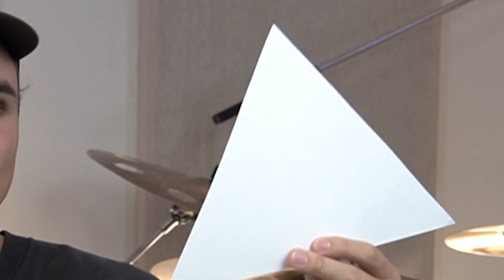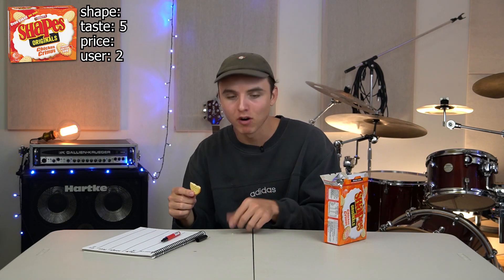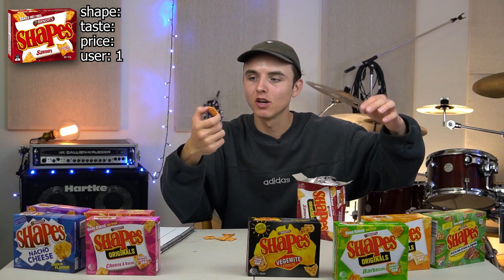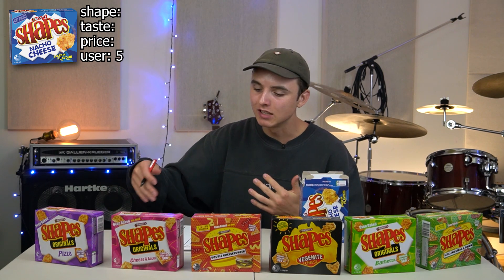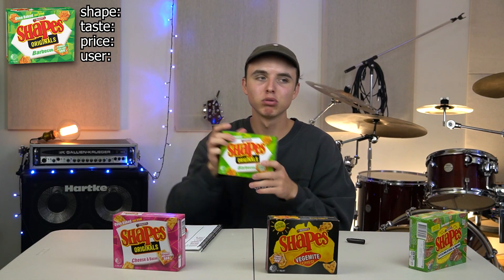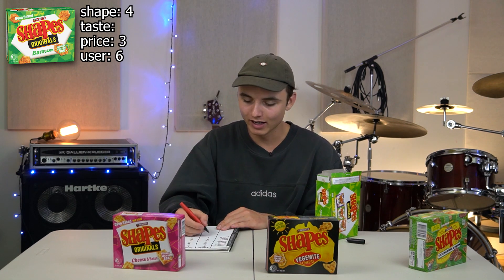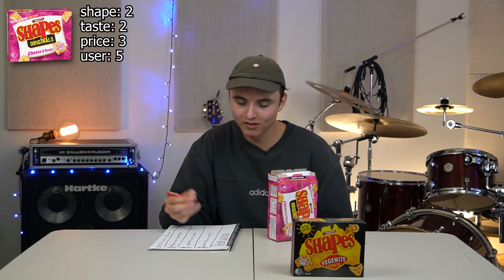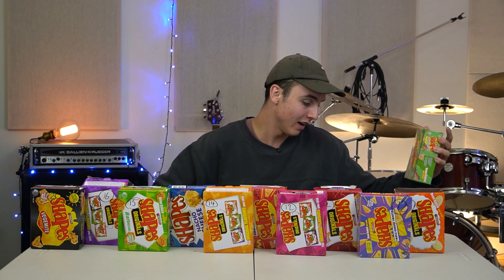The Ultimate Shape Showdown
i tracked down every arnotts shape flavour available in my local province and rated them all!